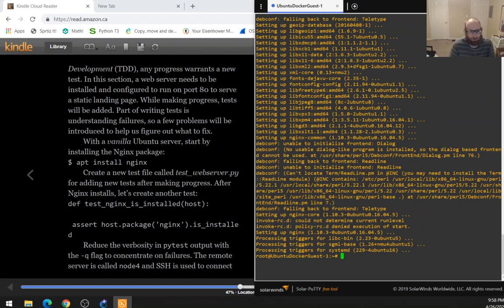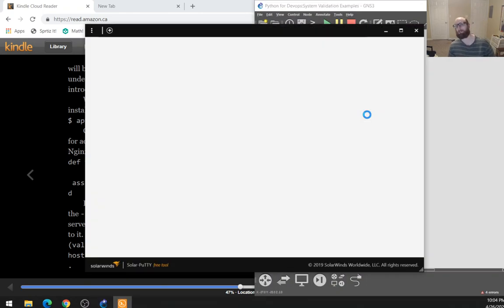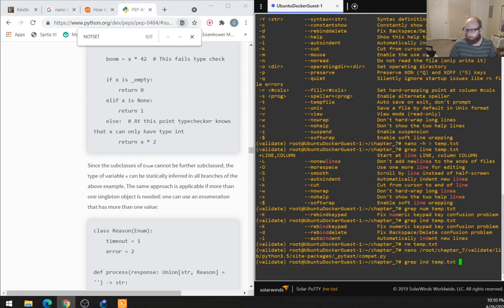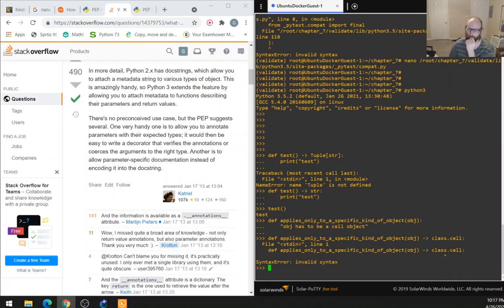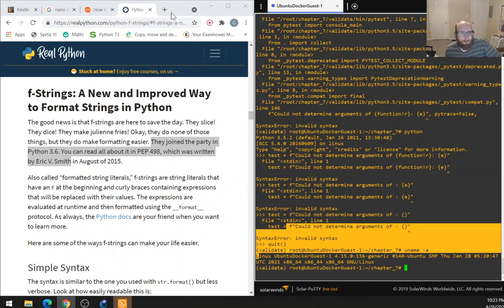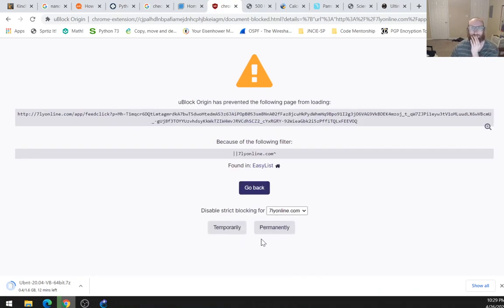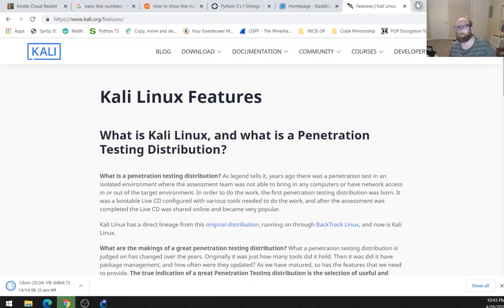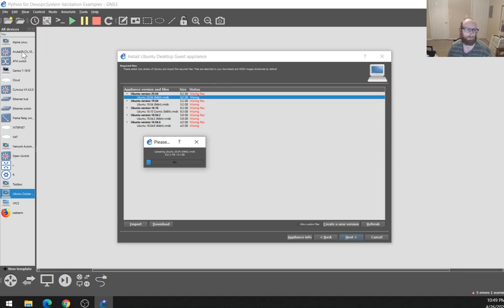Python for DevOps: Chapter 8 Part 3